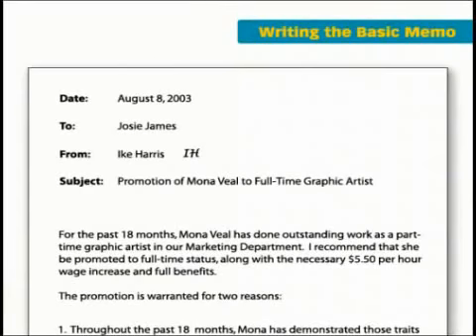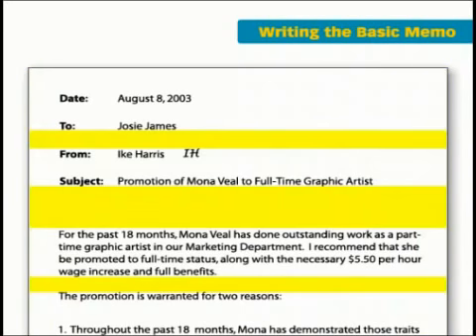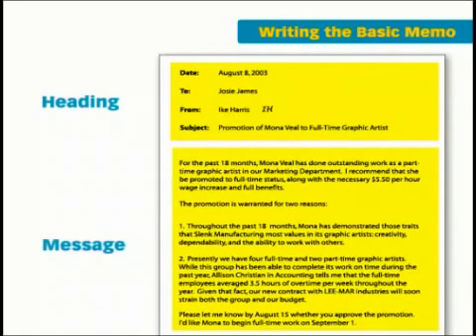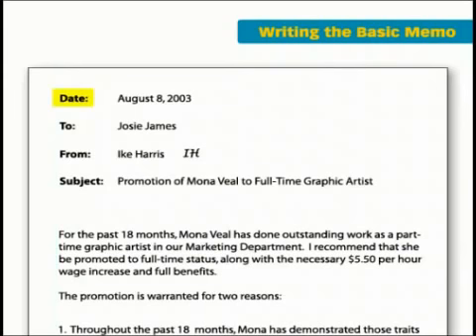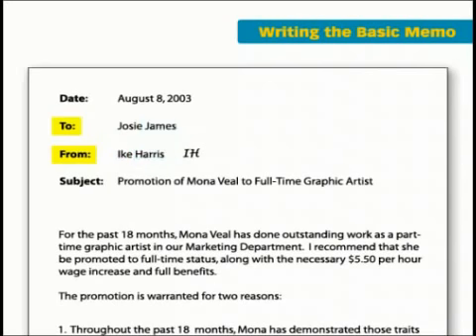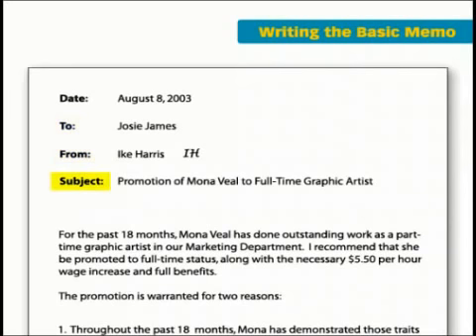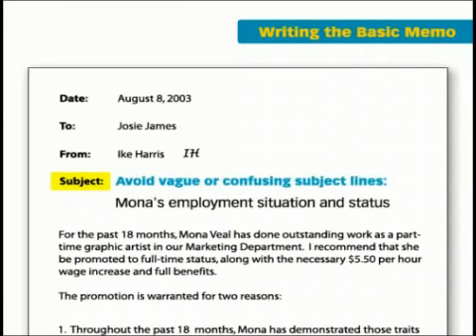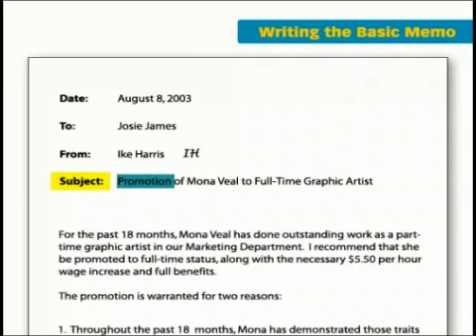Sample Busi Memo 2